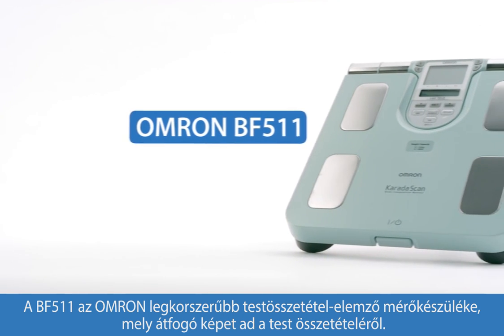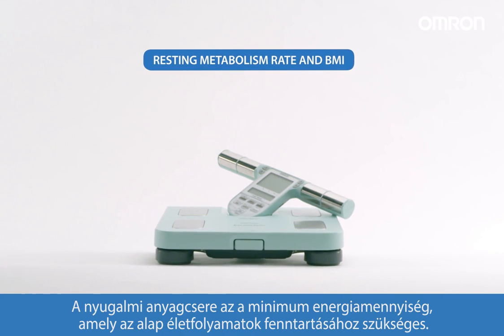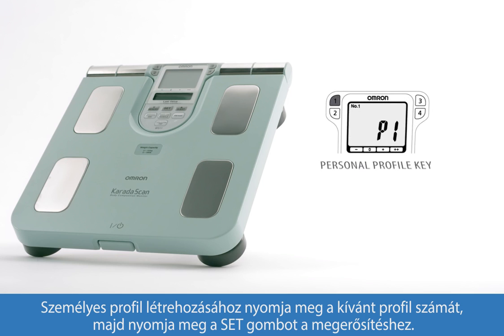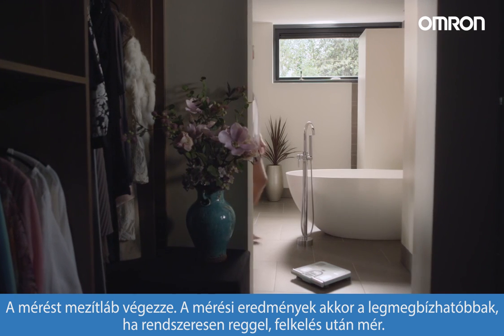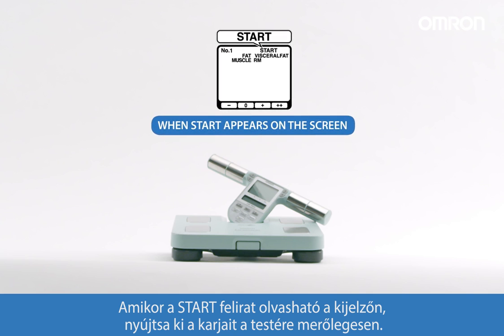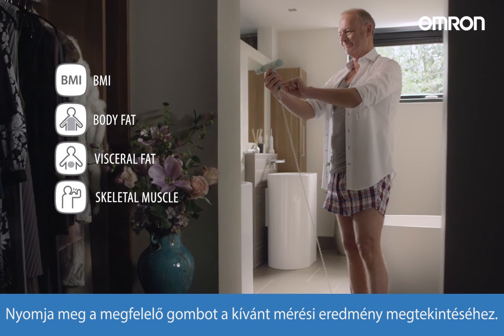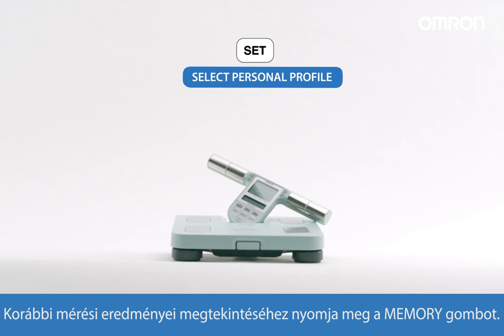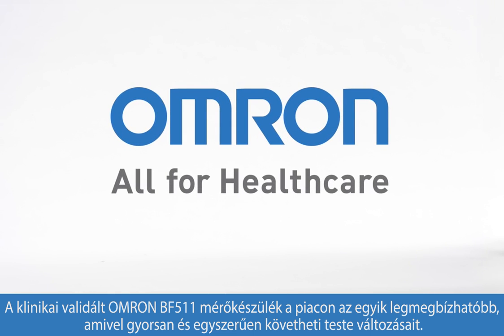OMRON BF511 testösszetétel-elemző mérőkészülék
Testösszetétel-elemző mérőkészülékek kék és türkiz színben az egész család számára.

A készülék már 6 éves kortól használható, méri a testsúlyt, a testzsír és a zsigeri zsír arányát, a vázizomszerkezet százalékot, valamint a BMI besorolás és a nyugalmi anyagcsere mutató (RMR) kiértékelésére is képes. A készülék orvostechnikai eszköz minősítése garantálja pontosságát és megbízhatóságát.